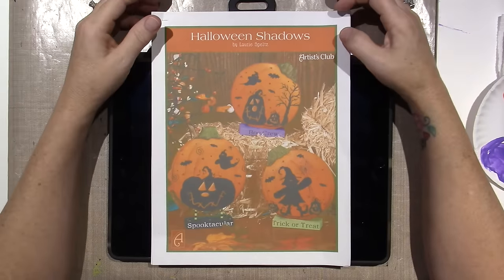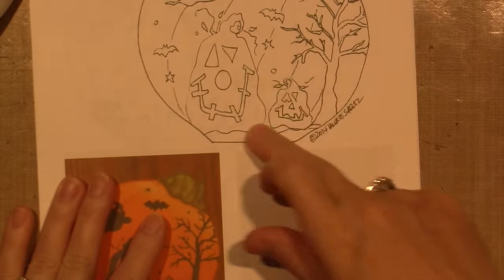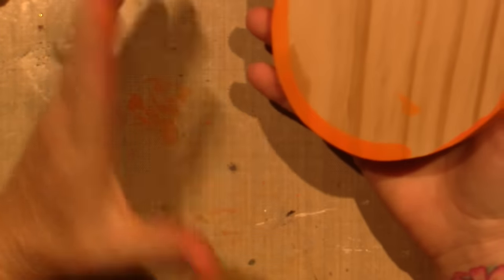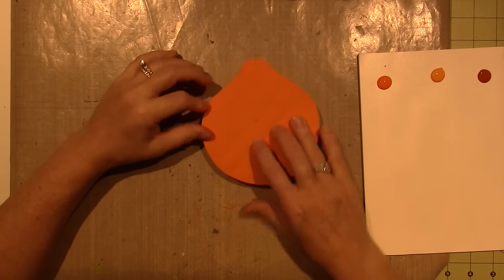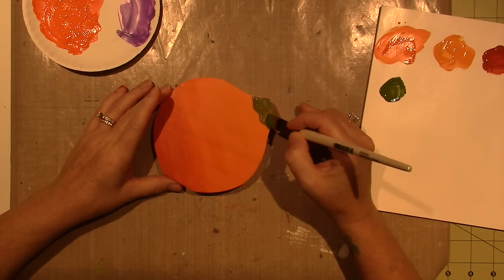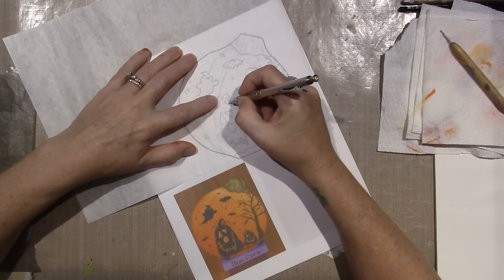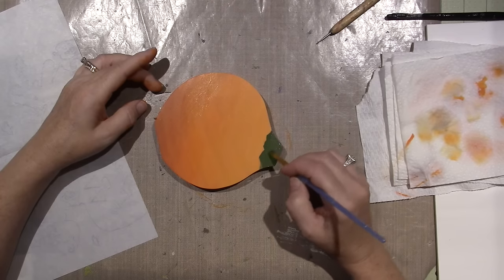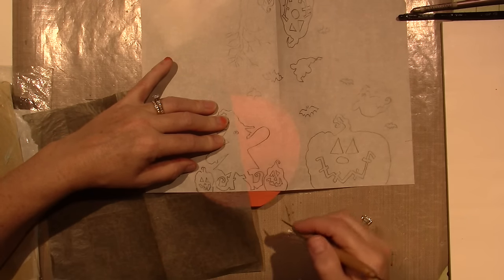Halloween Shadows; Painting Prep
and get the free pattern to paint along with me. TFW, Sara